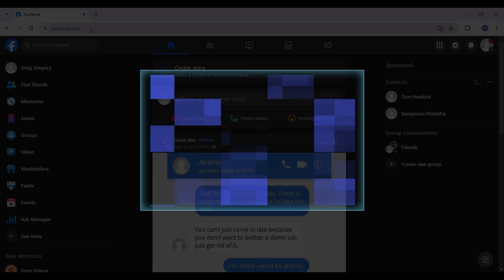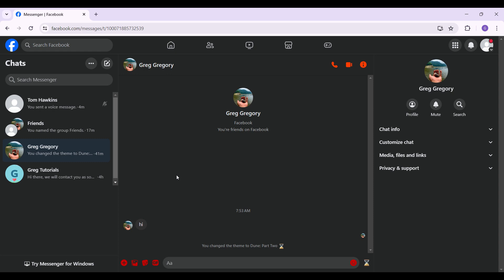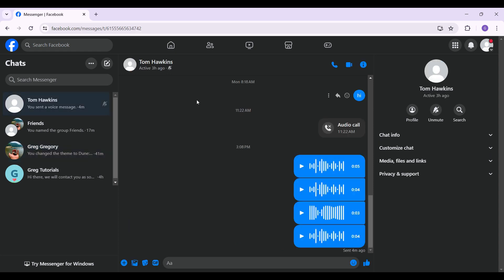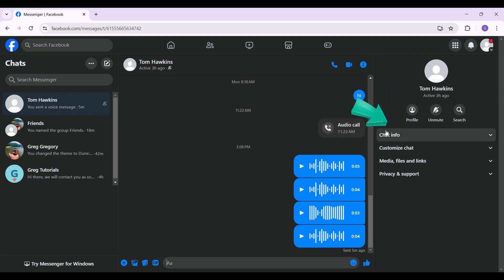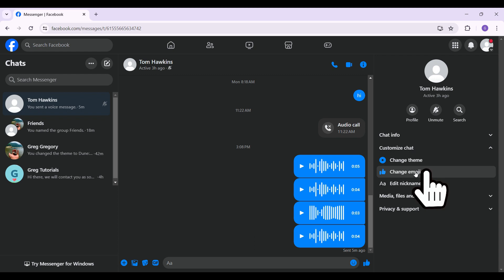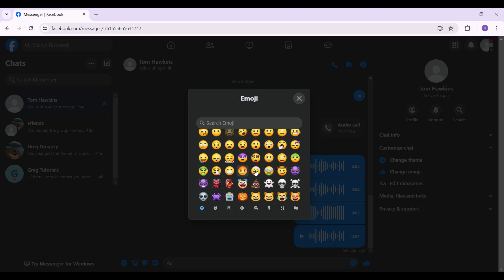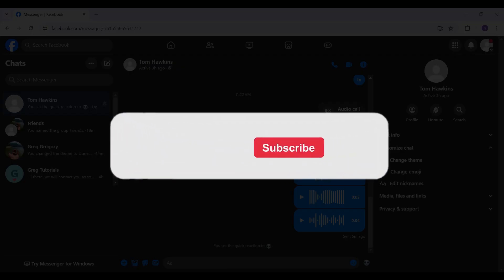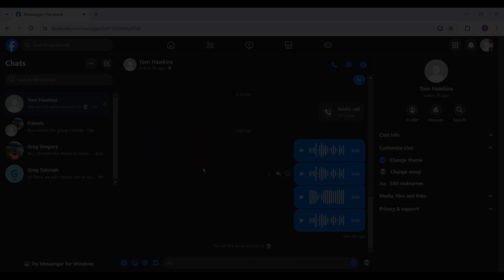How to Get Rid of Thumbs Up on Messenger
In this video, we explore various methods to remove or change the default thumbs-up emoji in Facebook Messenger. If you're tired of the standard response and want to customize your chat experience, we've got you covered! Learn about different options to personalize your emojis and add a unique touch to your conversations. Tune in now to find out how to make Messenger truly your own!